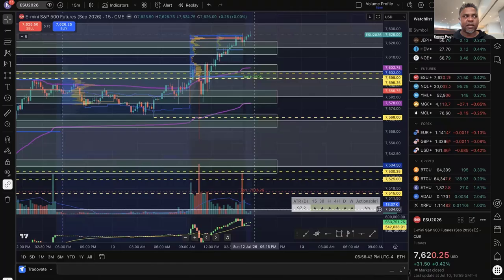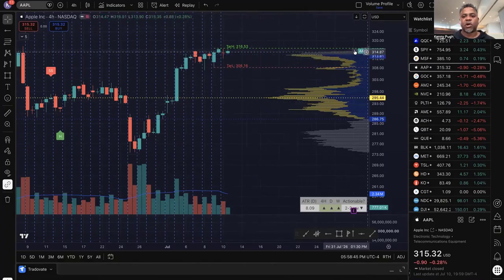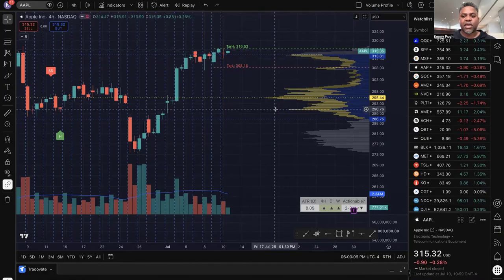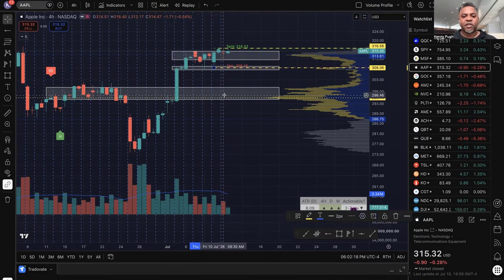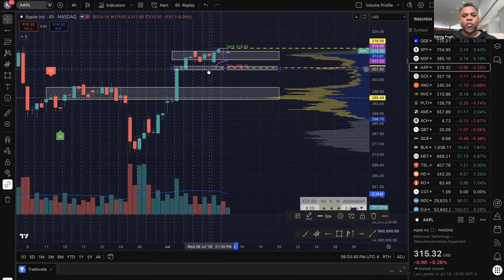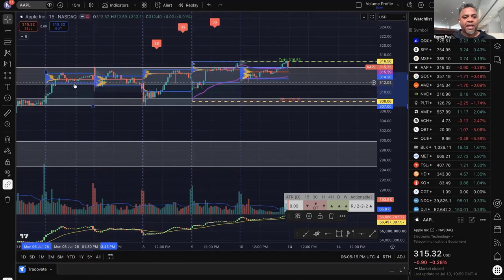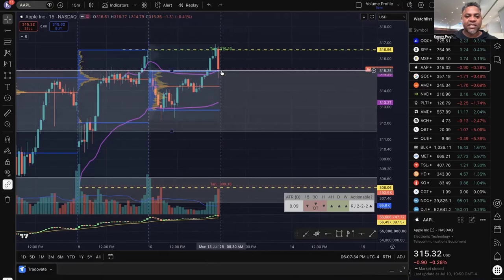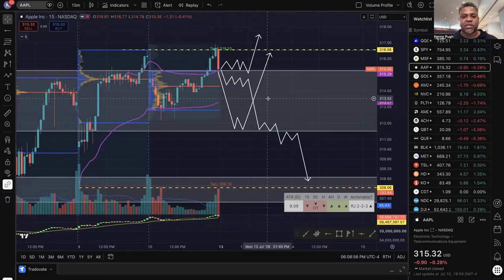How I Read the Market: My Complete Day Trading Framework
Most traders do not struggle because they lack indicators. They struggle because they do not have a clear framework for understanding where price is, why it is moving, and when a trade is actually worth taking.
In this video, I break down the Smart Trader Framework—the process I use to evaluate the market, identify high-quality trade locations, and execute with greater discipline.
My approach combines:
• Auction Market Theory• Higher-timeframe Volume Profile• High-Volume and Low-Volume Nodes• Liquidity and market structure• Anchored VWAP• Order flow and Bookmap confirmation• Defined entry, target, and risk-management rules
This framework is designed to help traders move away from random entries, indicator dependency, and emotional decision-making. The objective is not to predict every market move. The objective is to understand the auction, wait for price to reach meaningful locations, and respond when the market provides confirmation.
Inside the video, I explain how I:
• Build my higher-timeframe market map• Identify the areas where buyers and sellers are likely to respond• Distinguish balanced conditions from directional conditions• Evaluate acceptance, rejection, failed auctions, and liquidity sweeps• Use order flow for confirmation rather than prediction• Structure trades around location, invalidation, and realistic targets
The Smart Trader Framework is built around one core principle:
Location creates opportunity. Confirmation creates conviction. Risk management creates longevity.

Educational purposes only. Nothing in this video should be considered financial advice. Trading futures, options, and other financial instruments involves substantial risk.